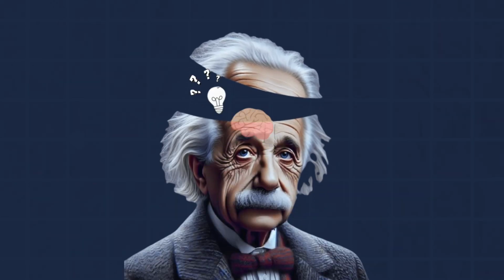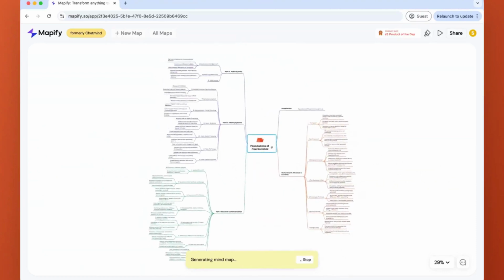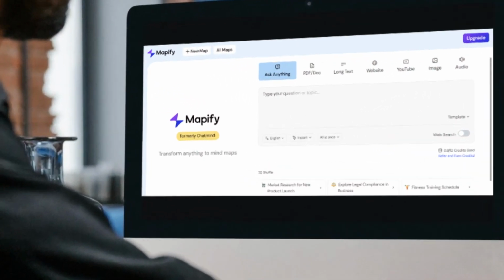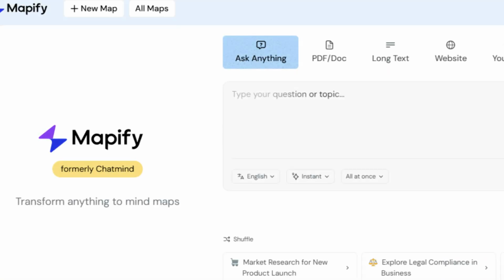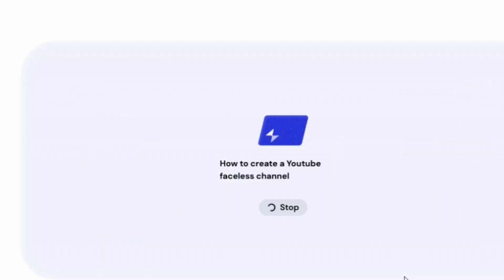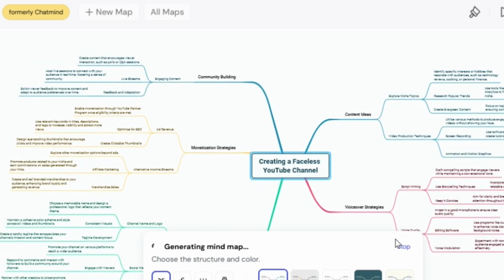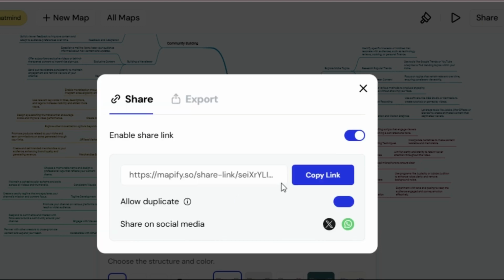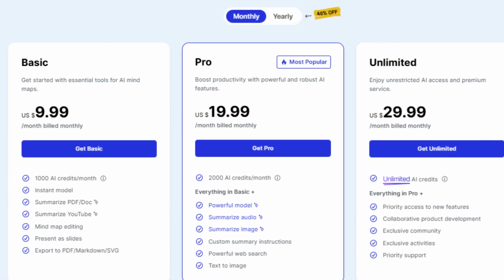Mapify: Transform Ideas into Stunning Mind Maps in Seconds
Today, we're exploring how to transform your ideas into organized mind maps using Mapify.

In this video, you'll learn the step-by-step process of creating mind maps with Mapify. From signing up and selecting templates to customizing your maps and collaborating with others, we cover it all. Perfect for students, professionals, and anyone looking to enhance their brainstorming skills!

Chapters:

00:00 - Introduction
00:13 - Why Use Mind Maps?
00:37 - Getting Started with Mapify
01:34 - Choosing the Right Template
01:45 - Adding Ideas and Structure
02:12 - Collaboration Features
02:24 - Exporting Your Mind Map
02:31 - Price Plan
02:55- Conclusion